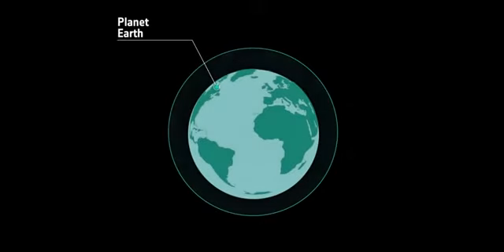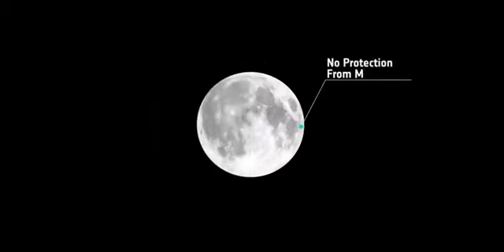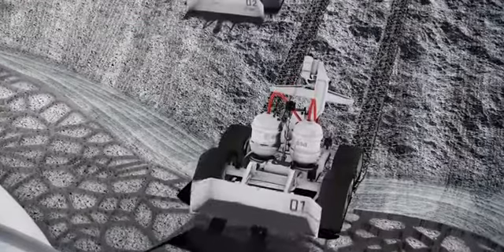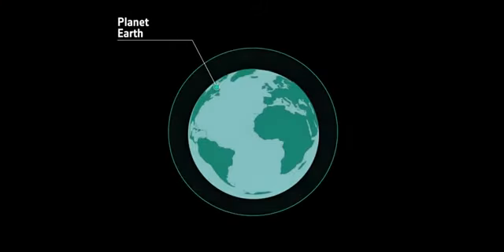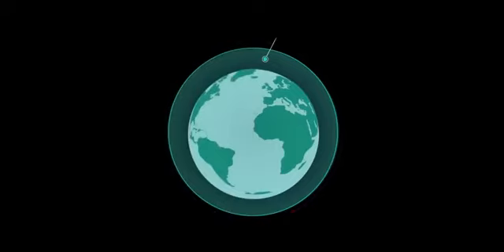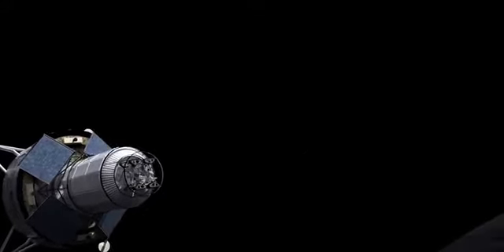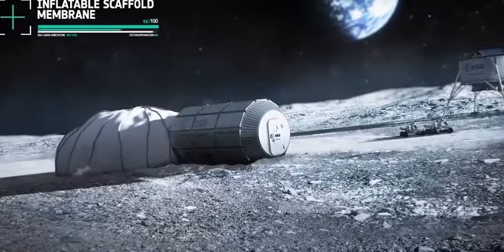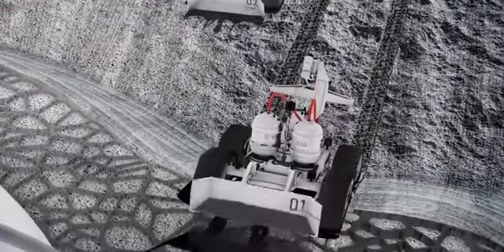Most recent Documentary on Moon Surface (HD)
The Moon (Latin: Luna) is Earth's only natural satellite.[e][f][8] Although not the largest natural satellite in the Solar System, it is, among the satellites of major planets, the largest relative to the size of the object it orbits (its primary).[g][h] It is the second-densest satellite among those whose densities are known (after Jupiter's satellite Io).

The Moon is in synchronous rotation with Earth, always showing the same face with its near side marked by dark volcanic maria that fill between the bright ancient crustal highlands and the prominent impact craters. It is the second-brightest regularly visible celestial object in Earth's sky (after the Sun), as measured by illuminance on the surface of Earth. Although it can appear a very bright white, its surface is actually dark, with a reflectance just slightly higher than that of worn asphalt. Its prominence in the sky and its regular cycle of phases have, since ancient times, made the Moon an important cultural influence on language, calendars, art, and mythology. The Moon's gravitational influence produces the ocean tides and the slight lengthening of the day. The Moon's current orbital distance is about thirty times the diameter of Earth, causing it to have an apparent size in the sky almost the same as that of the Sun. This allows the Moon to cover the Sun nearly precisely in total solar eclipse. This matching of apparent visual size is a coincidence. The Moon's linear distance from Earth is currently increasing at a rate of 3.82±0.07 cm per year, but this rate is not constant.

The Moon is thought to have formed nearly 4.5 billion years ago, not long after Earth. Although there have been several hypotheses for its origin in the past, the current most widely accepted explanation is that the Moon formed from the debris left over after a giant impact between Earth and a Mars-sized body.

As of November 2014, the Moon is the only celestial body other than Earth on which humans have set foot. The Soviet Union's Luna programme was the first to reach the Moon with unmanned spacecraft in 1959; the United States' NASA Apollo program achieved the only manned missions to date, beginning with the first manned lunar orbiting mission by Apollo 8 in 1968, and six manned lunar landings between 1969 and 1972, with the first being Apollo 11. These missions returned over 380 kg of lunar rocks, which have been used to develop a geological understanding of the Moon's origin, the formation of its internal structure, and its subsequent history.

After the Apollo 17 mission in 1972, the Moon has been visited by only unmanned spacecraft. Of these, orbital missions have dominated: Since 2004, Japan, China, India, the United States, and the European Space Agency have each sent lunar orbiters, which have contributed to confirming the discovery of lunar water ice in permanently shadowed craters at the poles and bound into the lunar regolith. The post-Apollo era has also seen two rover missions: the final Soviet Lunokhod mission in 1973, and China's ongoing Chang'e 3 mission, which deployed its Yutu rover on 14 December 2013.

Future manned missions to the Moon have been planned, including government as well as privately funded efforts. The Moon remains, under the Outer Space Treaty, free to all nations to explore for peaceful purposes.

This amazing BBC documentary shows how human are descended from aliens. It covers all of these topics including Aliens Documentaries, UFO documentary, ...

Have you ever wondered why we haven't returned to the moon again? The truth is that NASA is hiding a very dark secret from us. Is there an "Alien Base" on th .

The Moon (Latin: Luna) is Earth's only natural satellite.[e][f][8] Although not the largest natural satellite in the Solar System, it is, among the satellites of major ...

[National Geographic] The Truth Behind The Moon Landings [Full Documentary HD] - Documentaries 2015 Video Source This ...